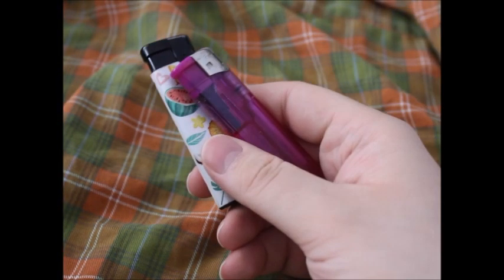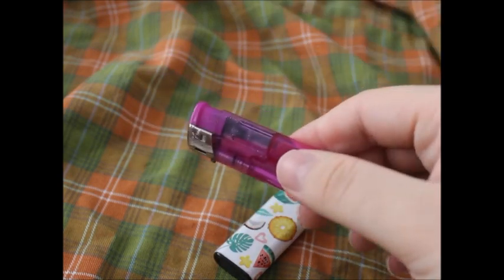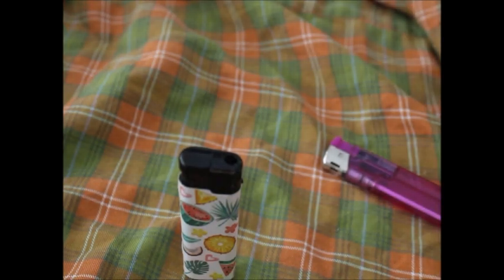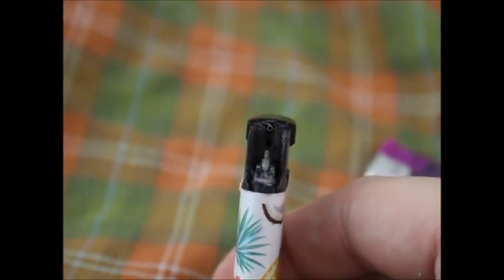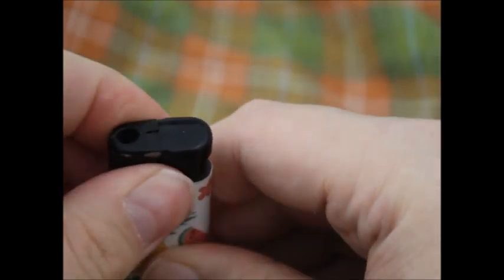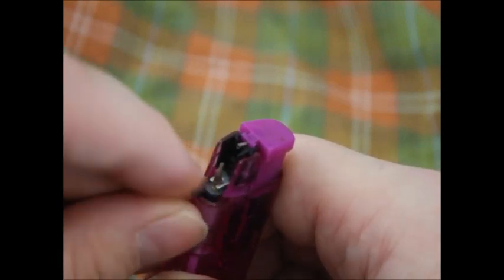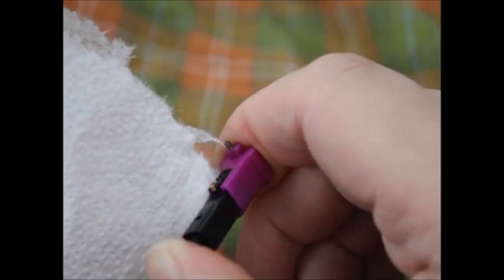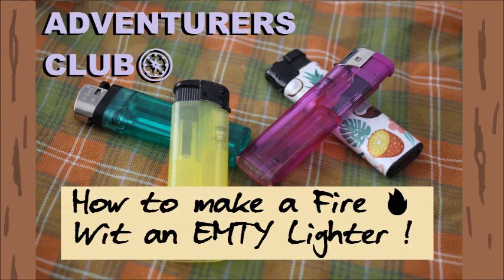Adventurers Club 🧭 Make a Fire with an Empty Lighter - Survival Lifehack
In this video I show you how you can make an seemingly empty lighter work again, this trick works like the reserve on a scuba bottle ( if you remember the old style of spring loaded reserve ) but instead of pushing the lever you just unscrew the valve a bit more to lower the resistance.